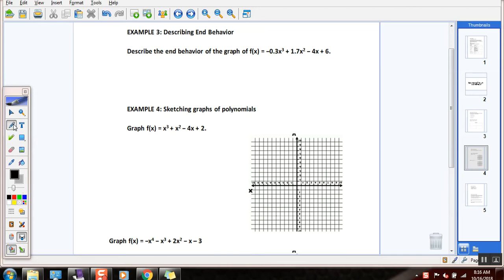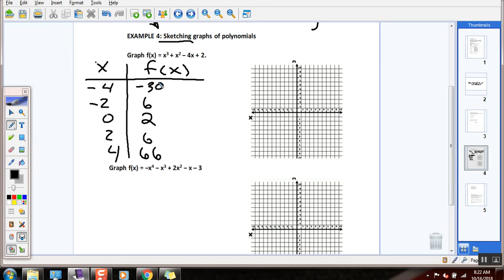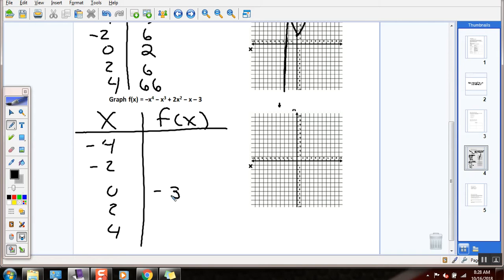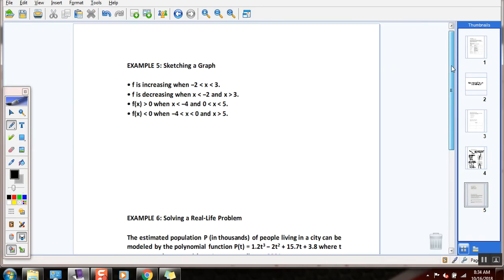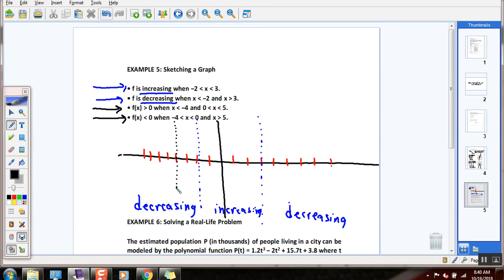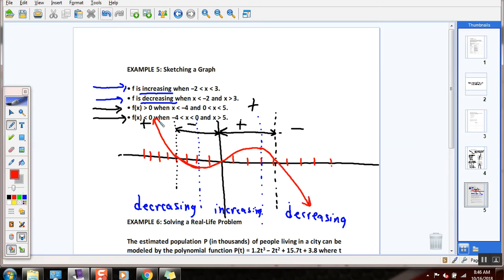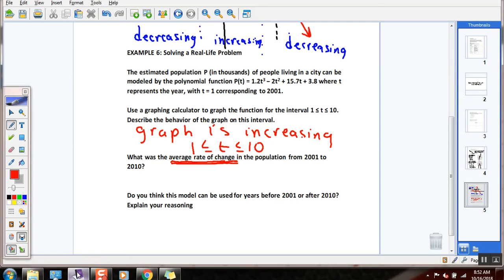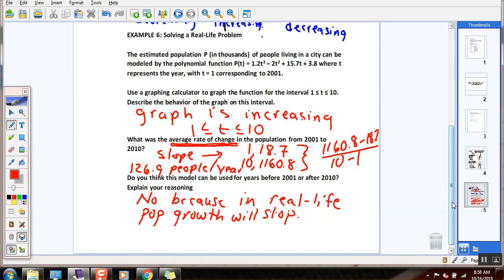CPM 3.1 Part 2